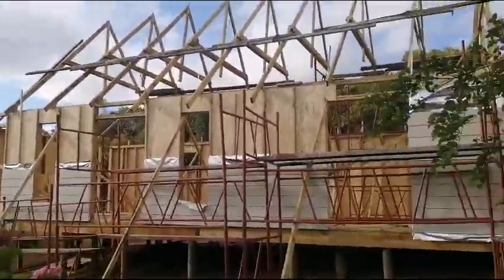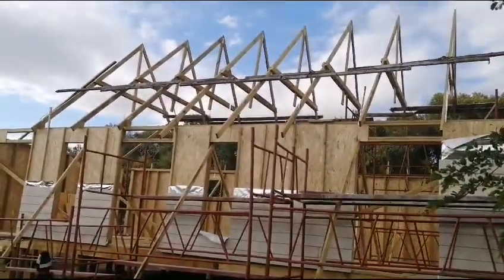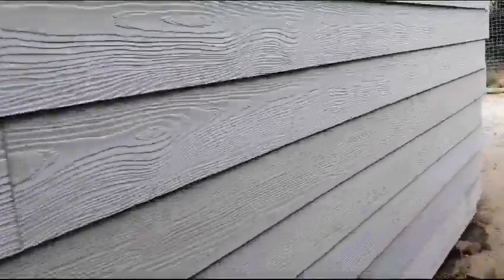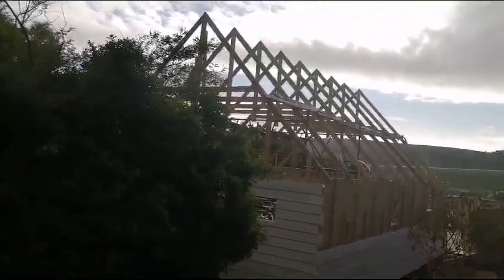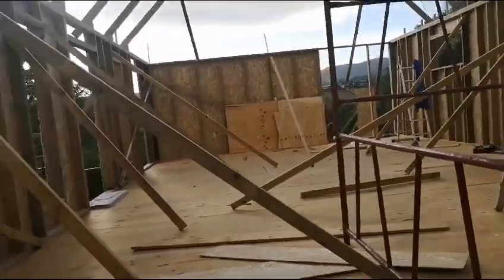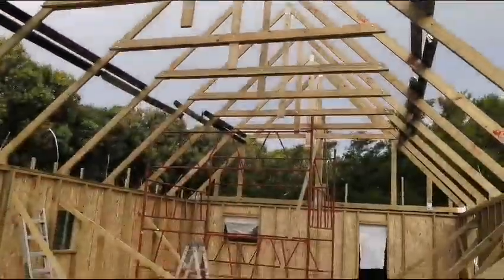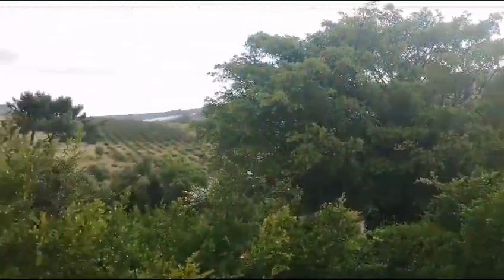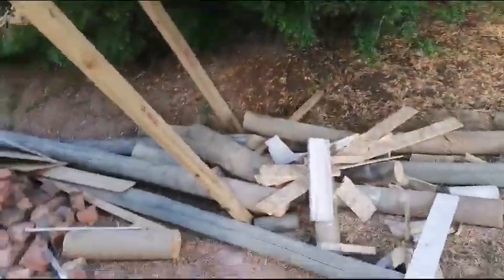Second Week Nutec House Building 180m2 Project 0742464182 or 0837309360